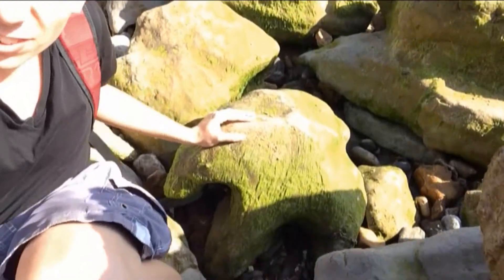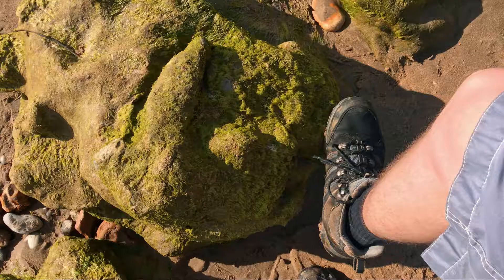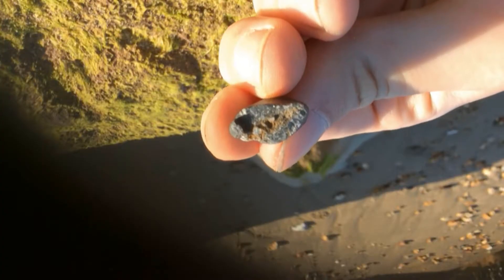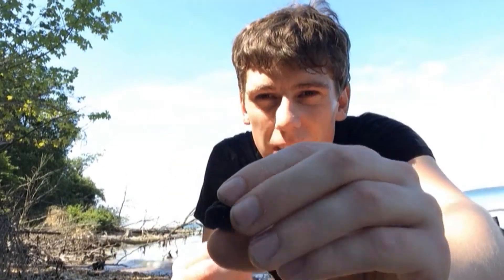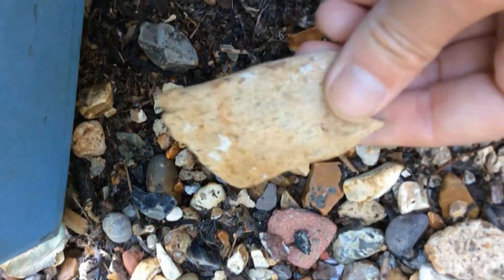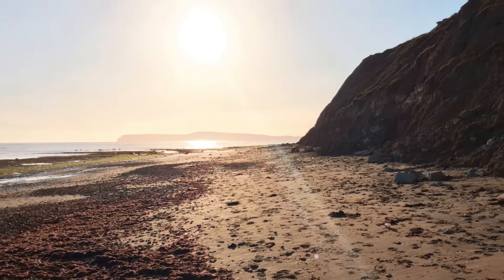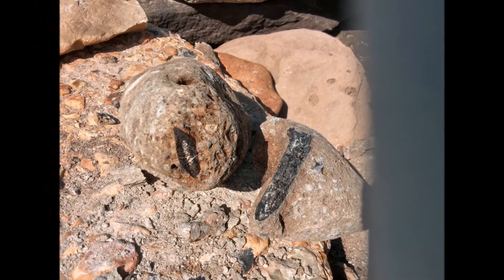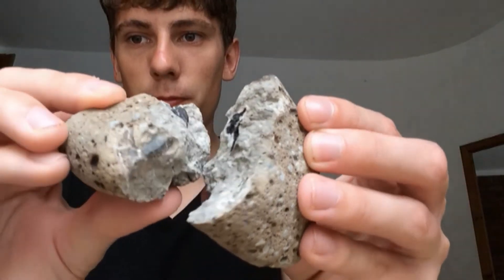Isle of Wight: Fossil Hunting for British Dinosaurs & others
I went to the Isle of Wight for a week to go fossil hunting in different locations. While I went to many locations representing different geological ages, the aim was to find British dinosaur fossils!
P.s. The early Oligocene is 33 million years, not 40 million. My bad!